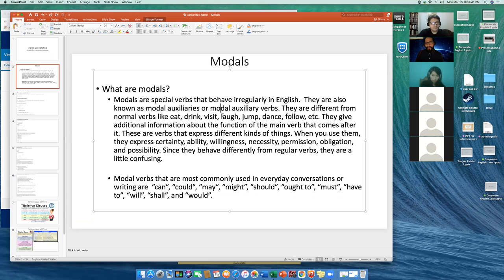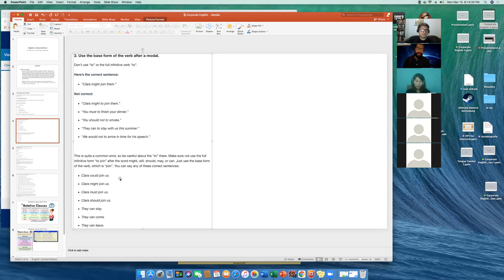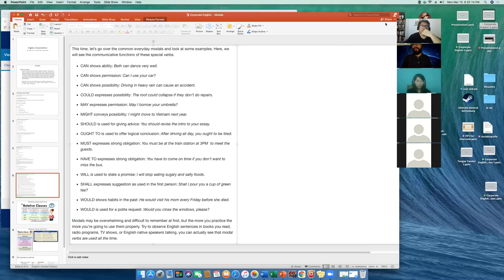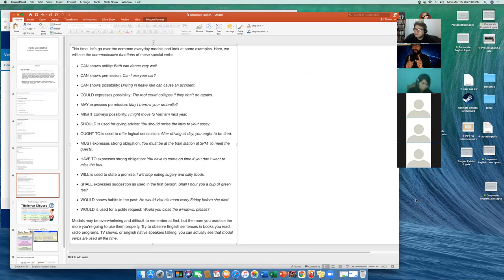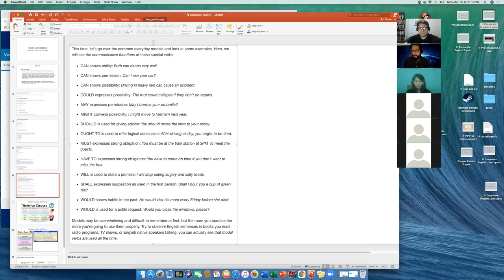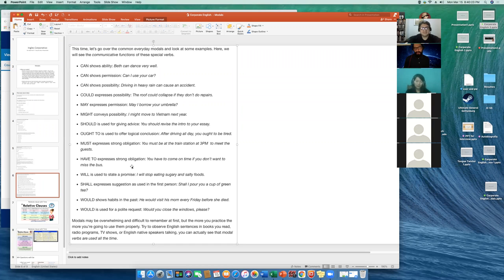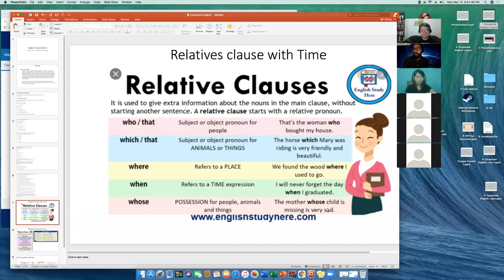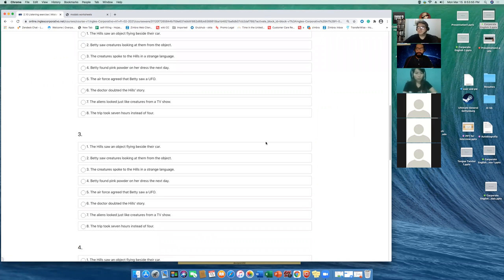Ingles Corporativo- A1-01-8-9-PM-02-21 - Week 3 Day 1